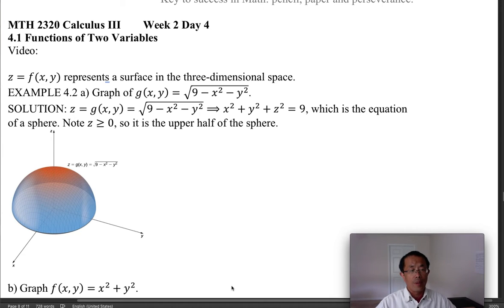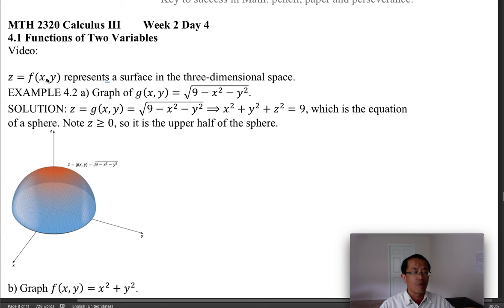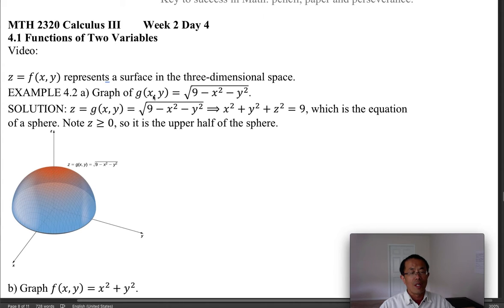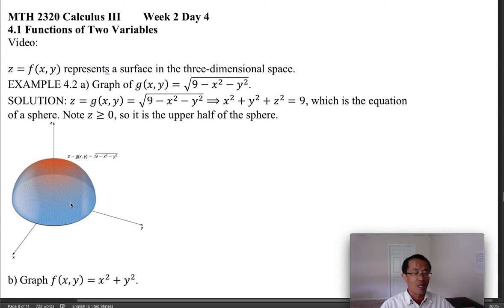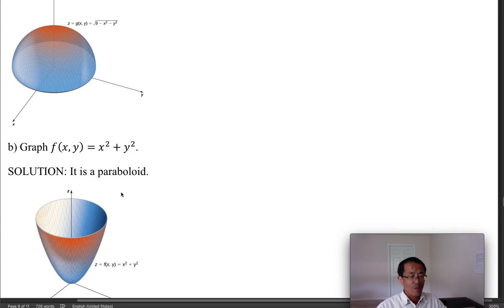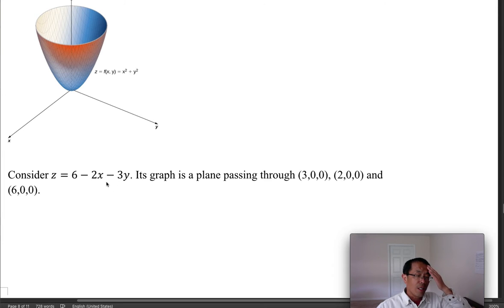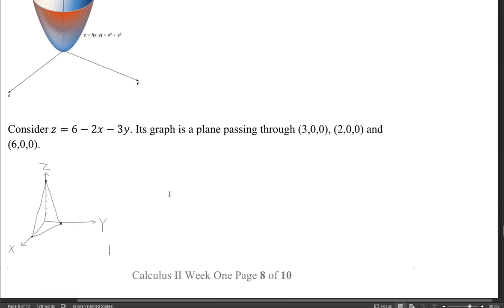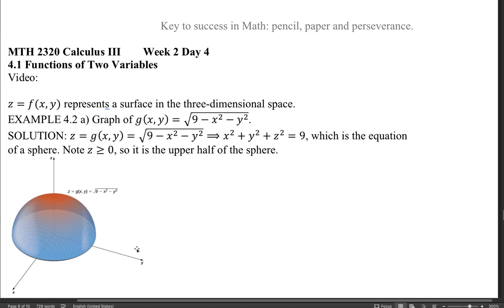C3 4 1P1